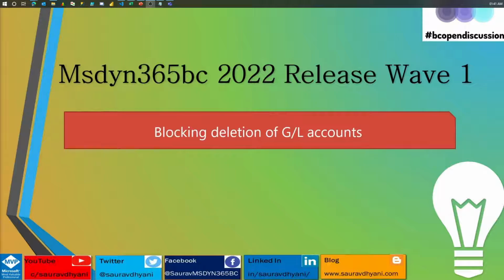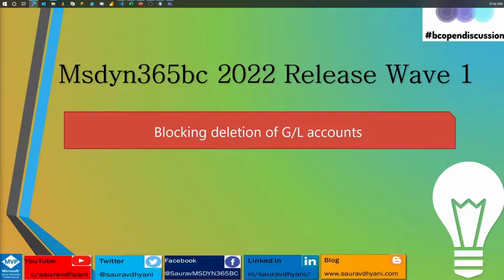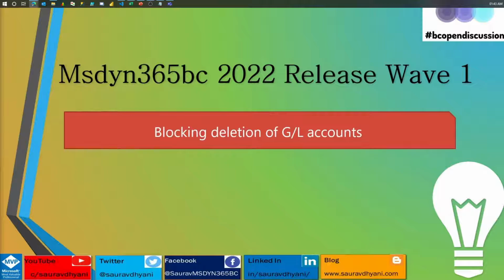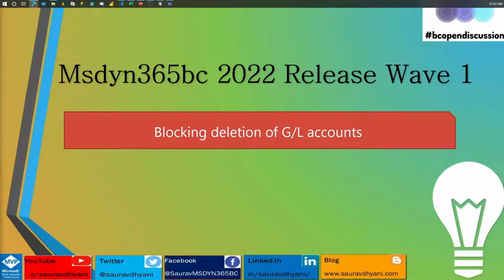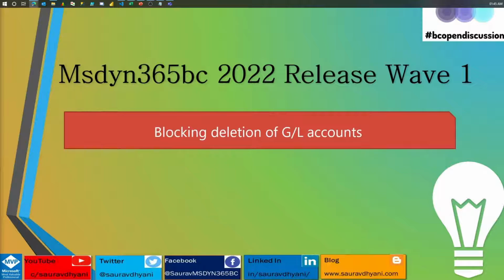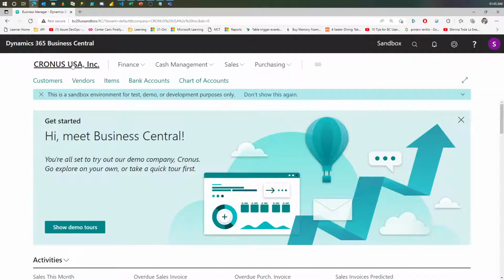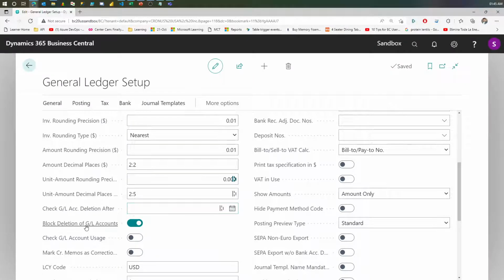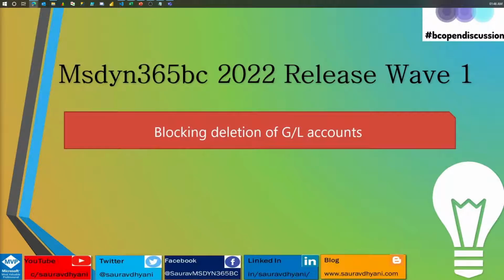Blocking deletion of G/L accounts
To help avoid accidental deletion of general ledger (G/L) accounts, Business Central 2022 Release Wave 1 adds an extra check.